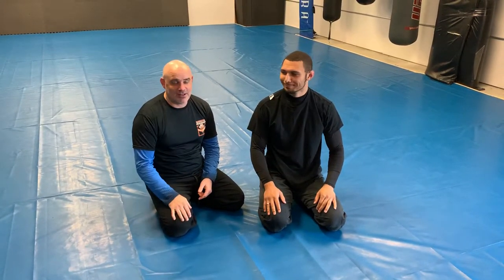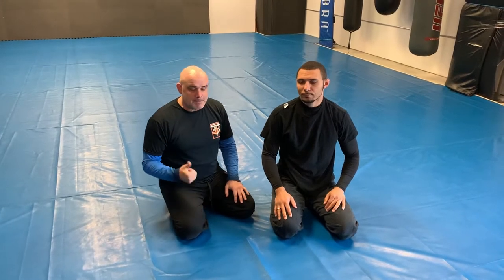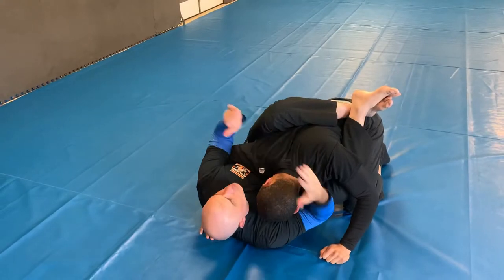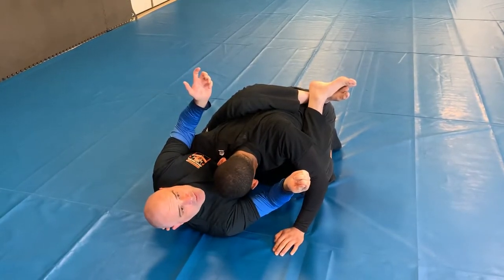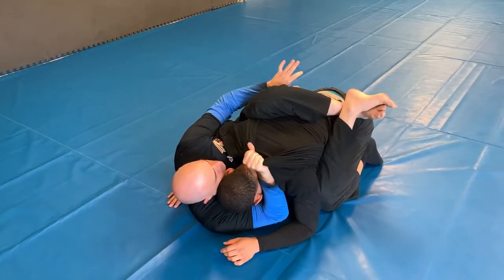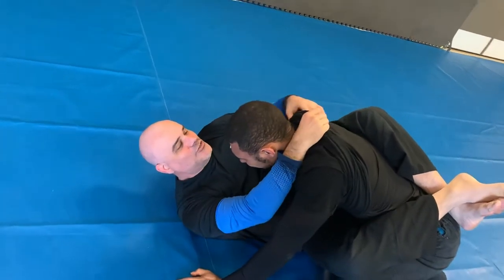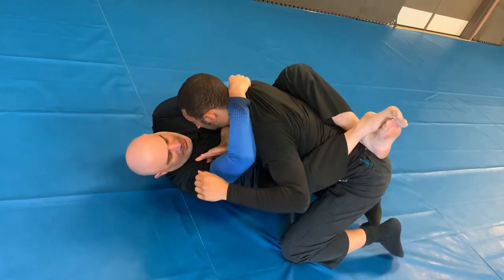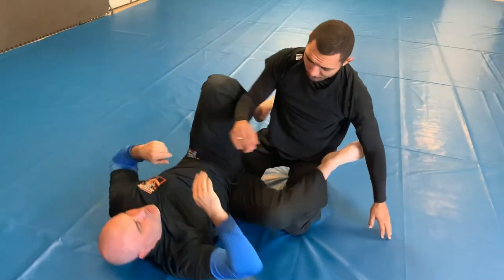How to Strangle someone with their own t shirt. BJJ Self Defense for Street